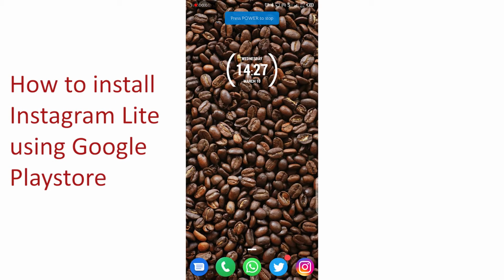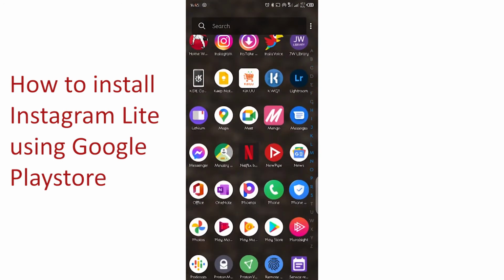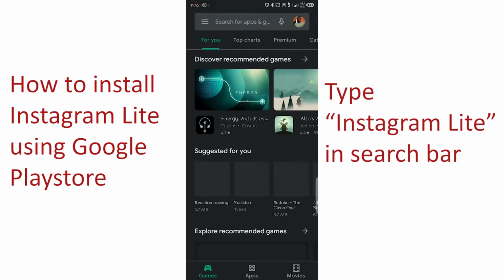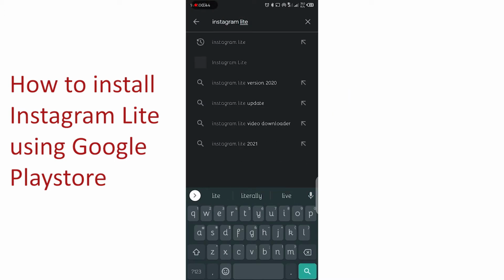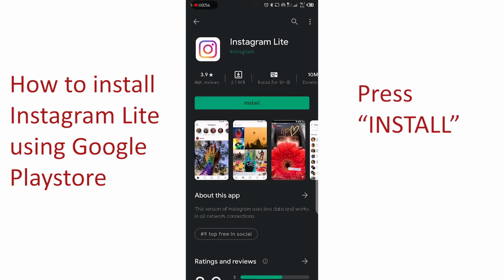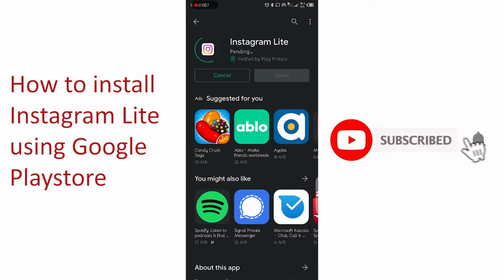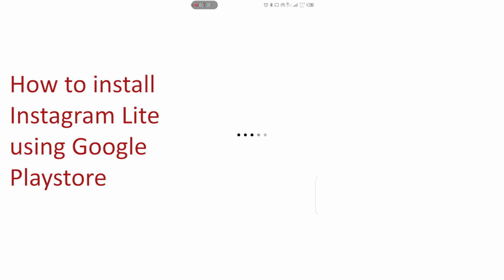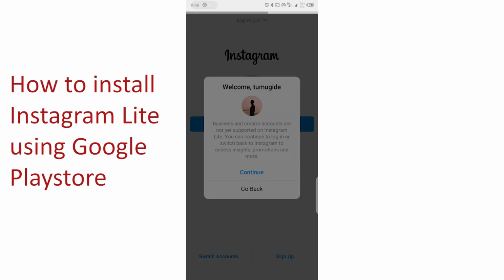How to properly install INSTAGRAM LITE using PLAYSTORE?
you will see how you can install Instagram using google playstore